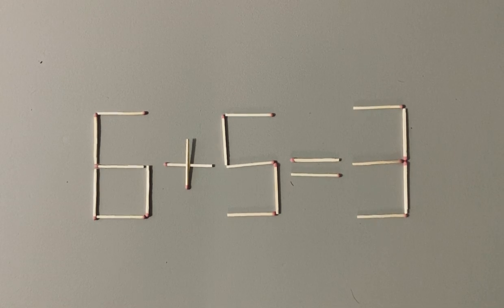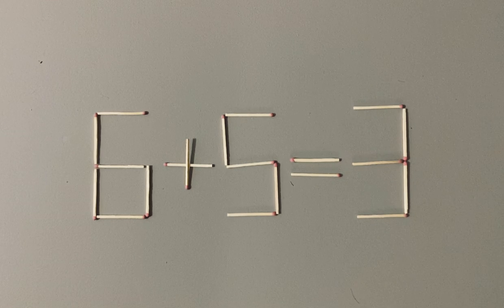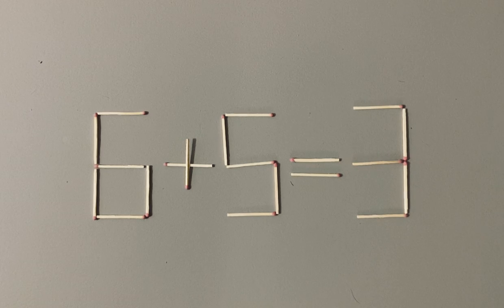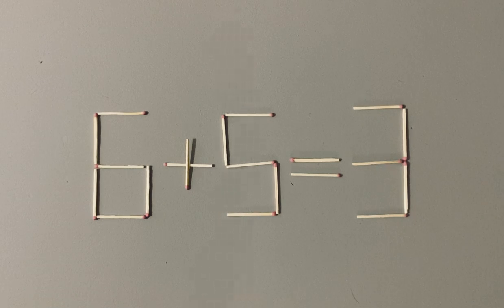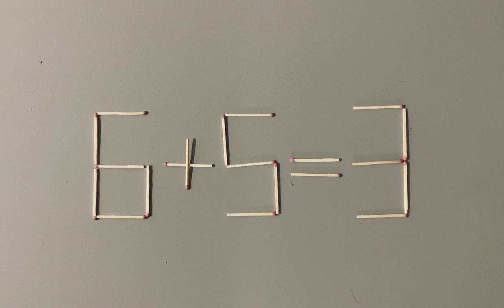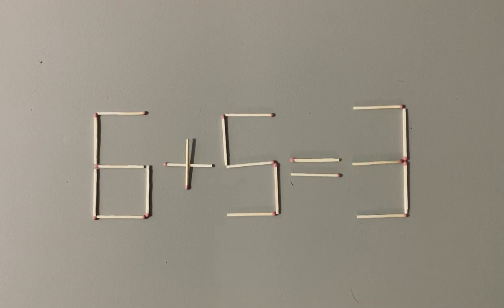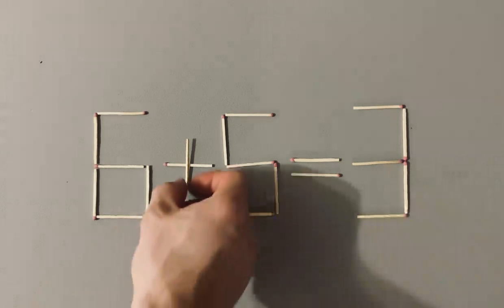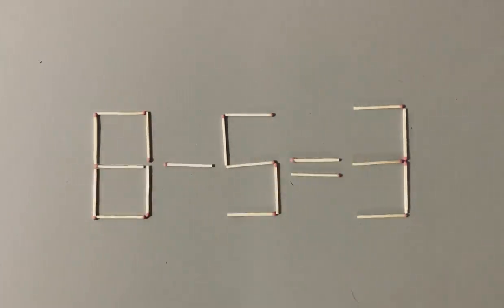Logic Puzzles for the Genius Mind